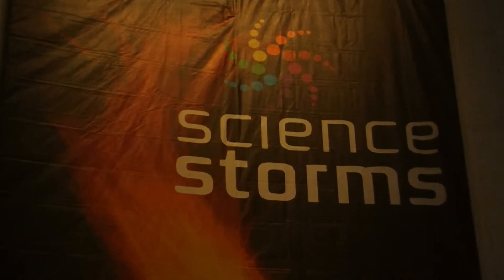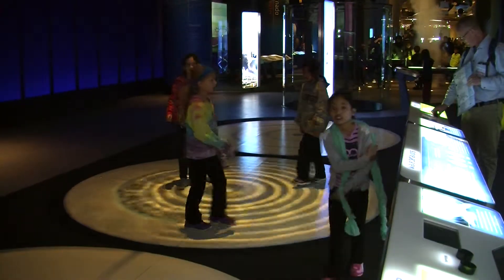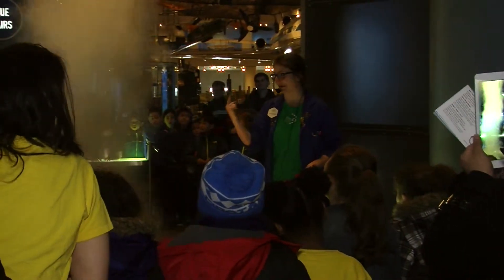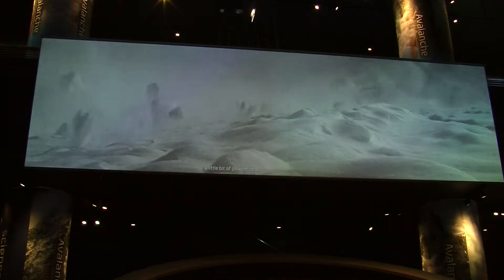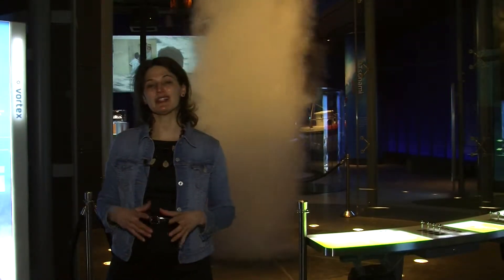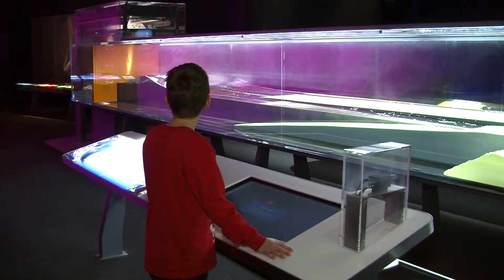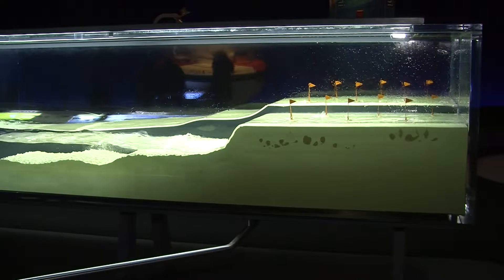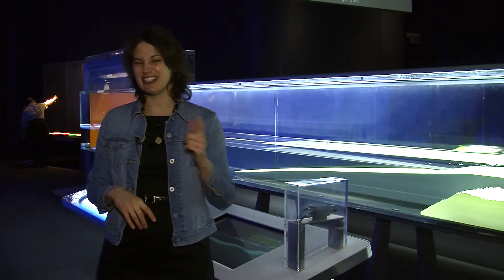Science Storms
Science Storms is an exhibit in the Museum of Science and Industry, which features seven naturally occurring phenomena in the world: lightning, avalanches, tsunamis, fire, sunlight, tornadoes and atoms in motion. Each of the phenomena includes  a multimedia piece as well as a large-scale recreation to better explain how each phenomenon functions.